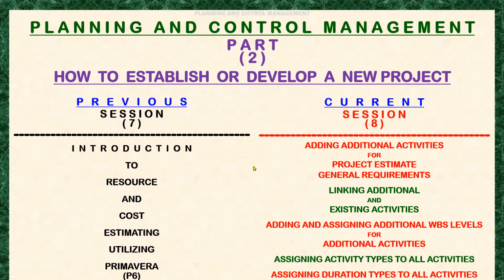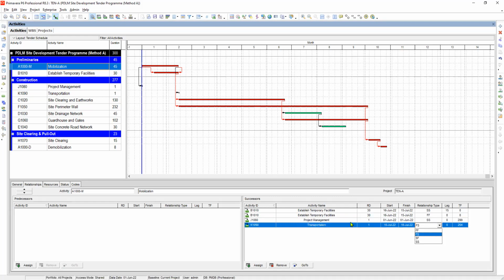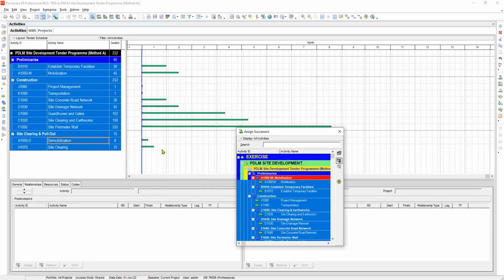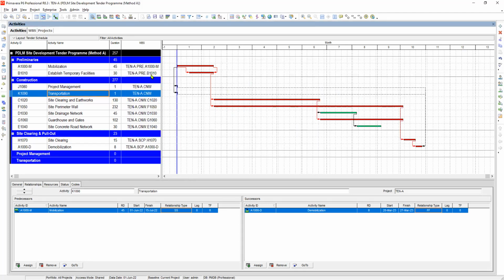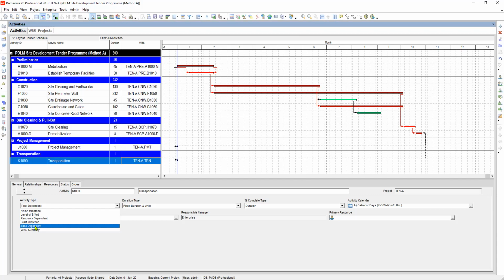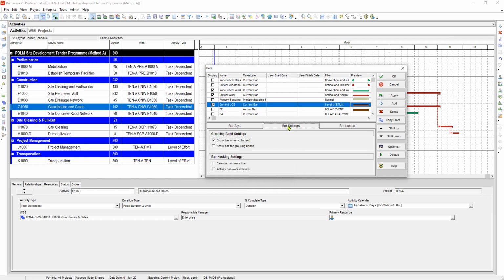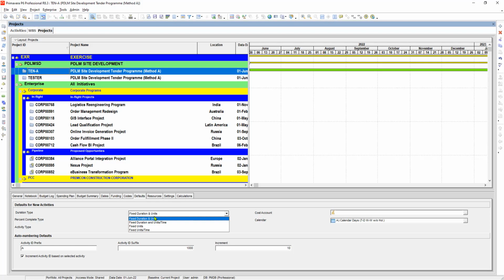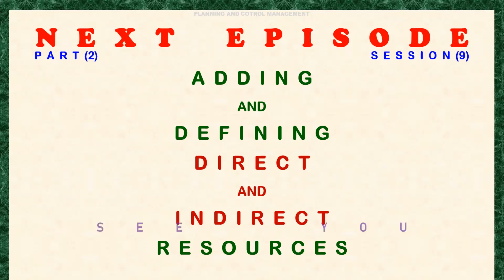PCM P02 S08 - HOW TO ADD INDIRECT ACTIVITIES & ASSIGN ACTIVITY TYPES & DURATION TYPES TO ACTIVITIES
ESTABLISHING A NEW PROJECT (ADDING ADDITIONAL ACTIVITIES FOR PROJECT ESTIMATE GENERAL REQUIREMENTS - LINKING ADDITIONAL AND EXISTING ACTIVITIES - ADDING AND ASSIGNING ADDITIONAL WBS LEVELS FOR ADDITIONAL ACTIVITIES - ASSIGNING ACTIVITY TYPES TO ALL ACTIVITIES - ASSIGNING DURATION TYPES TO ALL ACTIVITIES)